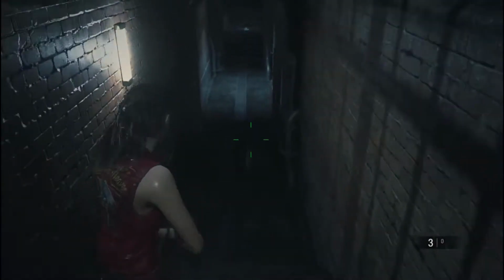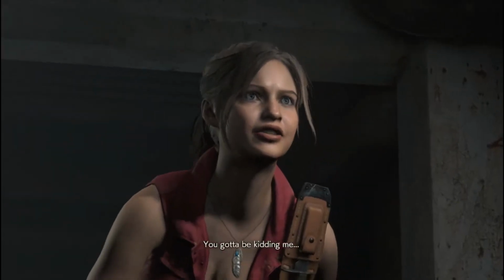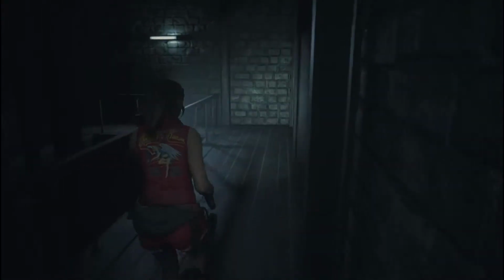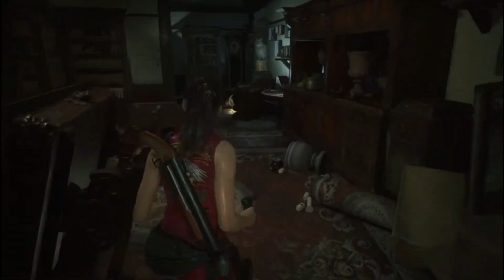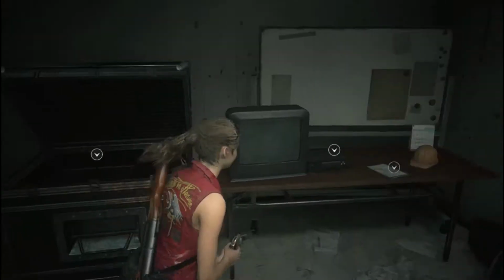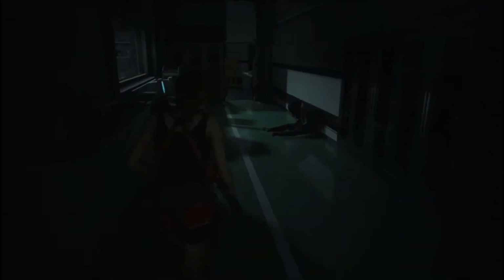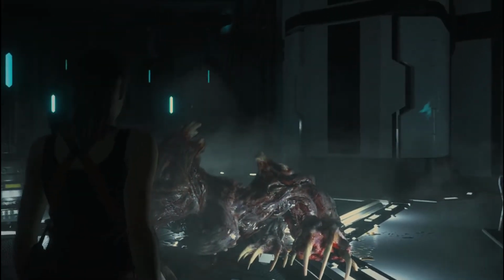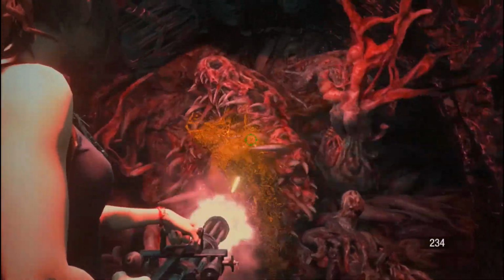Resident Evil 2: Claire 2nd Scenario Hardcore S+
We've survived the hordes of zombies, Birkin's monstrous forms and the Tyrant... But how good is our survival skills? Well, here is my attempt at an S+ rank in hard difficulty for Claire's B Scenario!